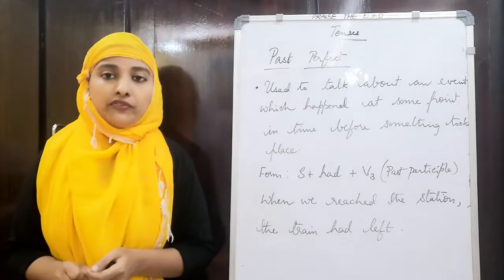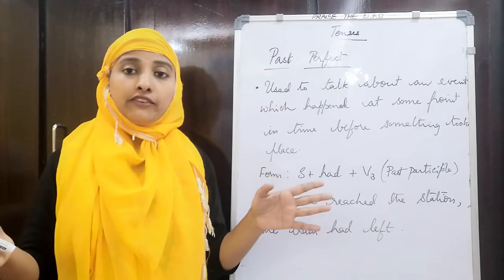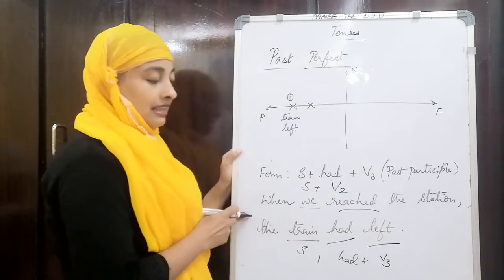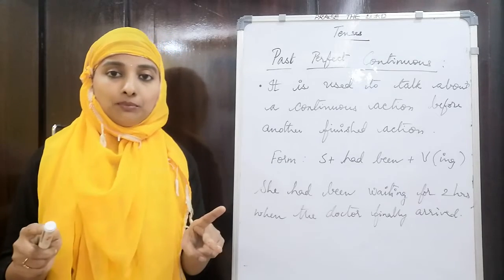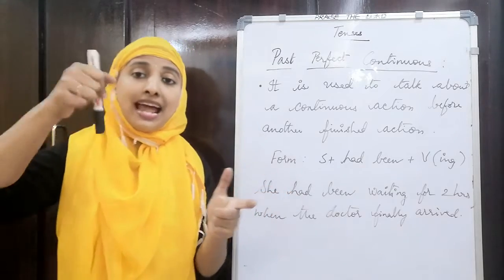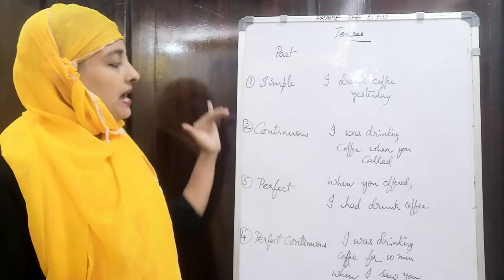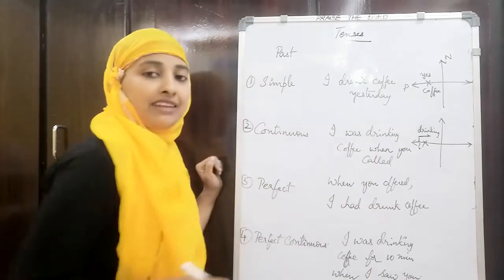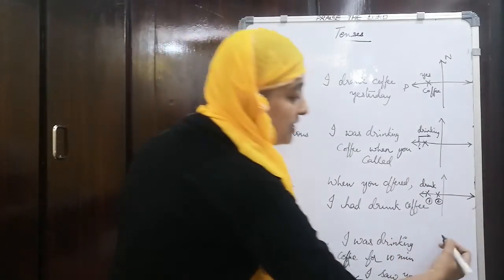Spoken English/Tenses/Past Perfect and perfect continuous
This video tells about Past Perfect and Past Perfect continuous tense with the help of time line diagrams
For a detailed understanding follow the video
Thank u